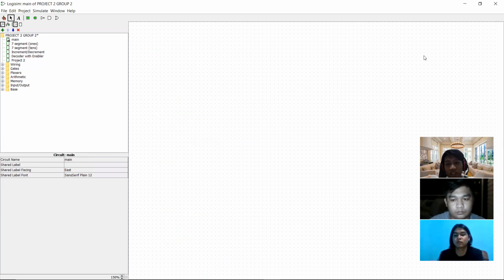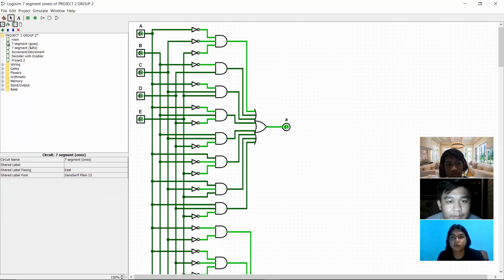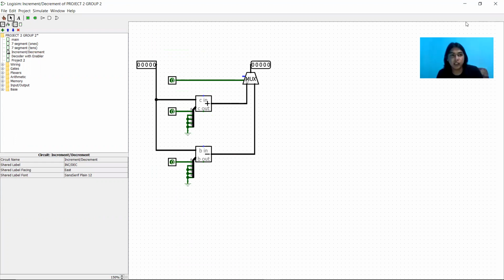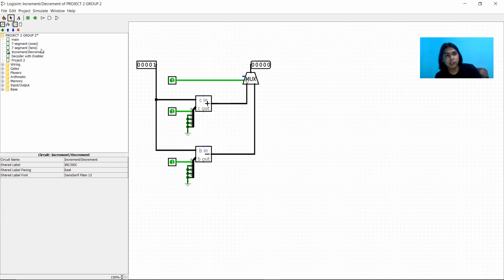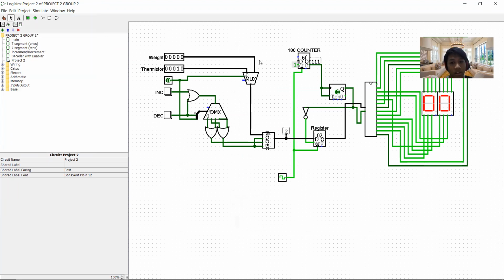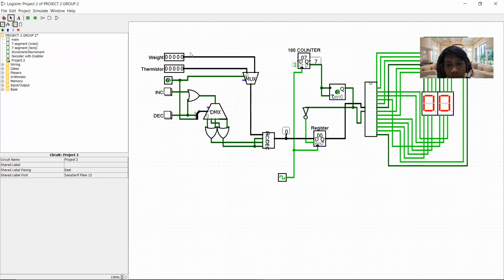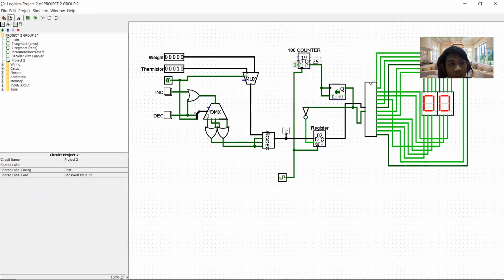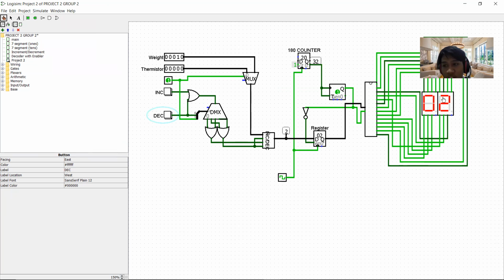Project 2 Group 2